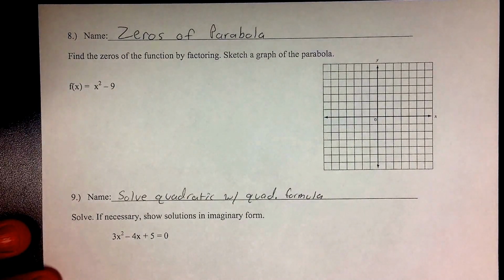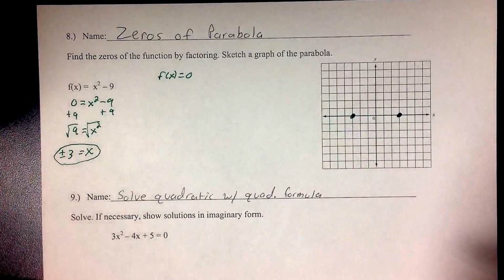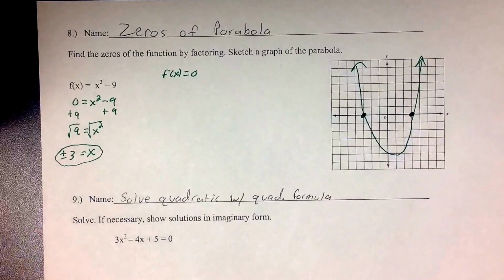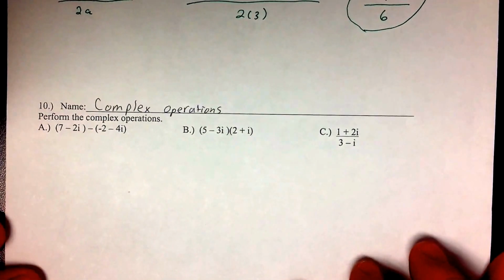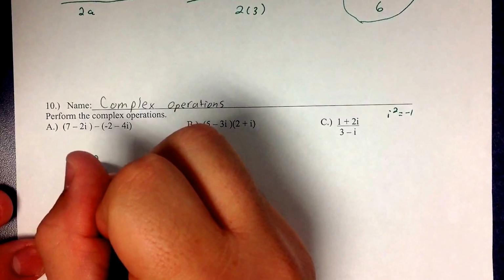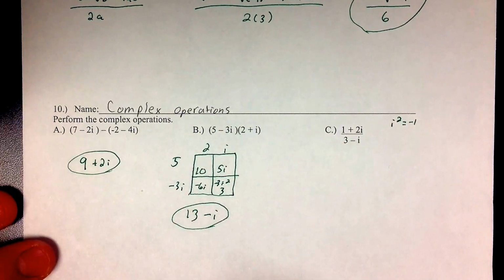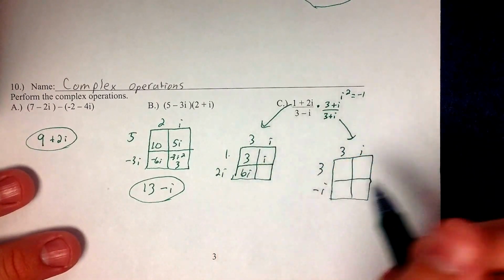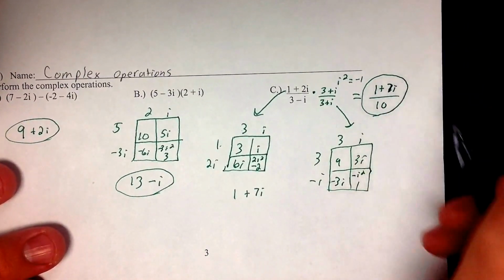A 2 2nd 9 WS B 8-10